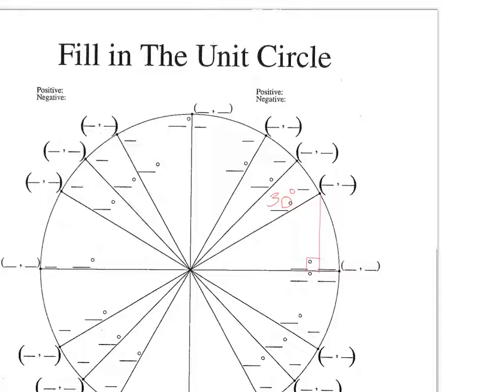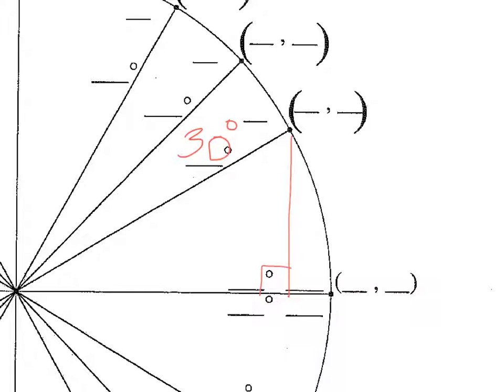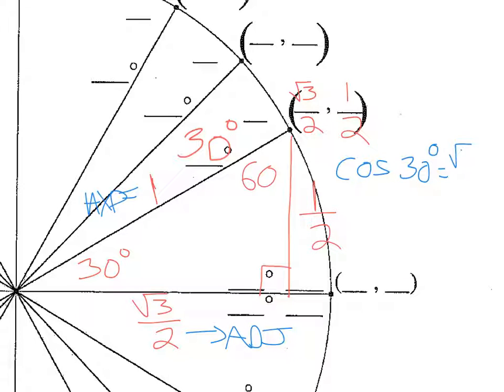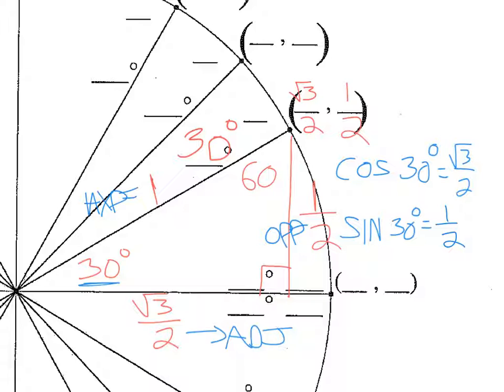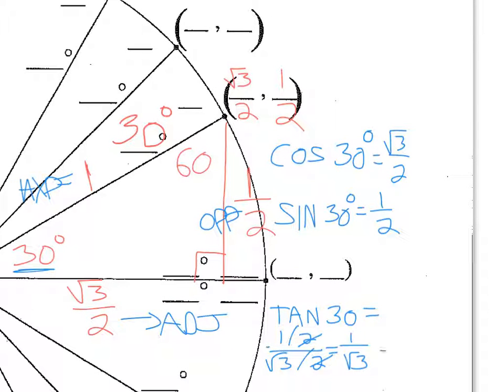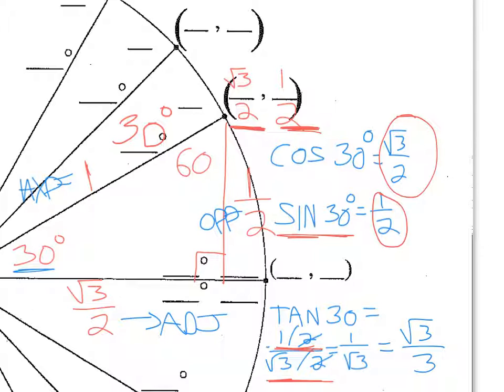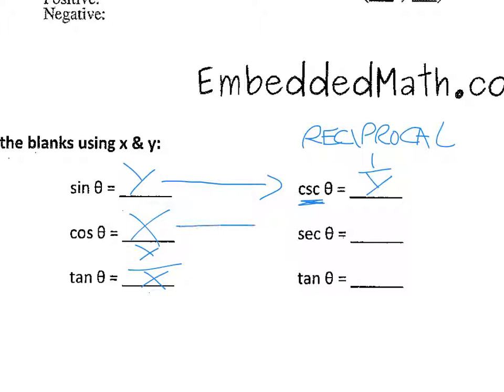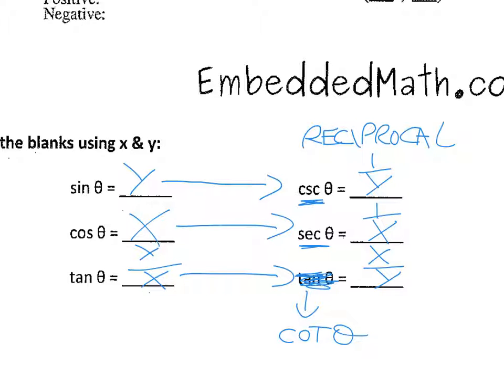introduce trig functions in unit circle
Find sine, cosine and tangent in unit circle